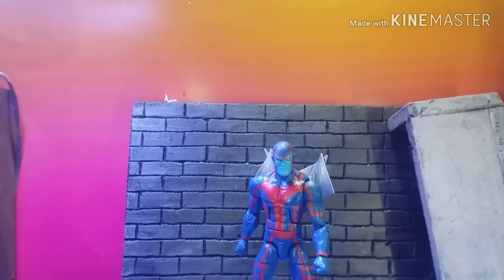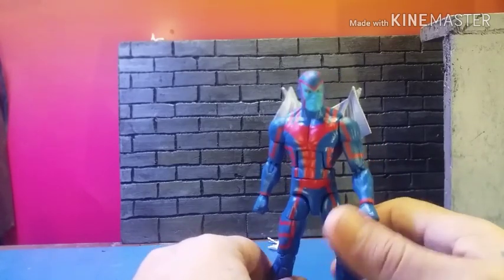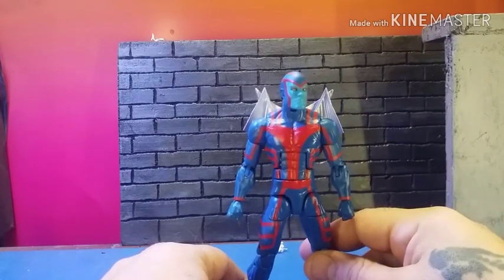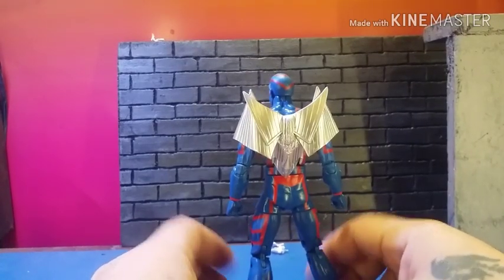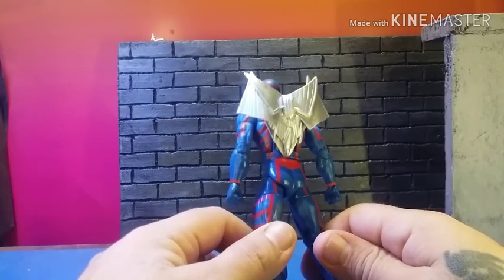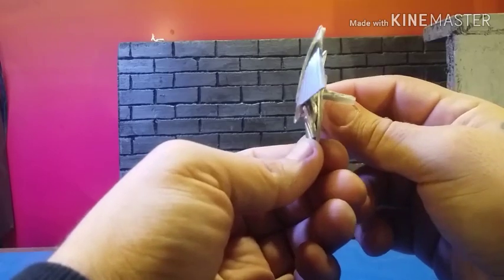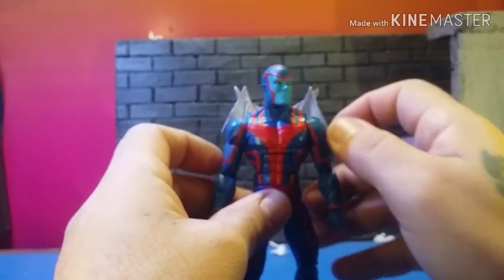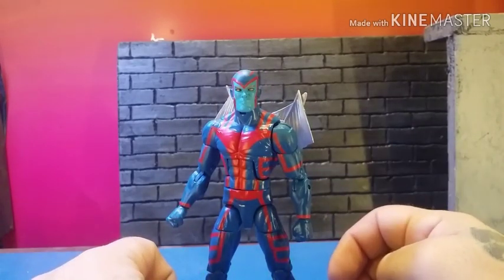Custom archangel wings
Retracted wings